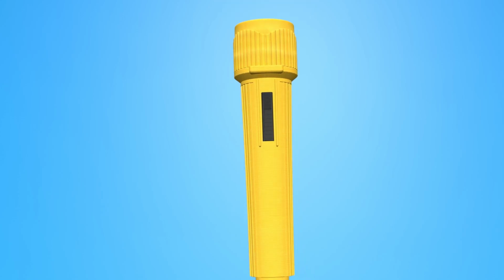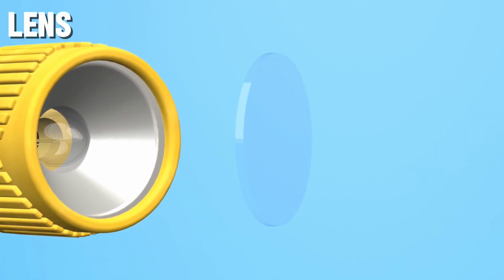How Flashlight works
A flashlight is a portable lamp that produces light. It is often used when there is no or insufficient light, such as during camping, hiking, or power outages. In this video let us see the detailed working mechanism of a flashlight in 3D animation.